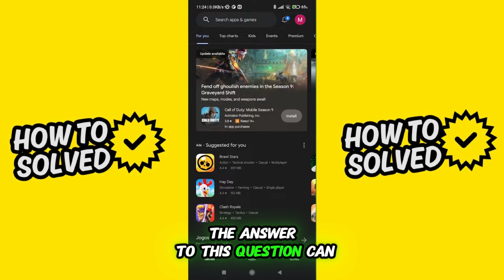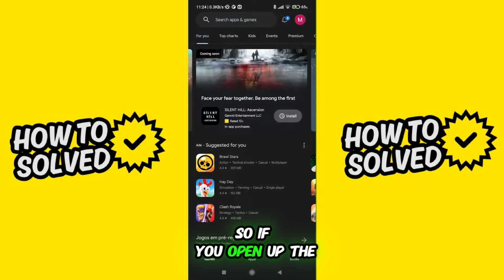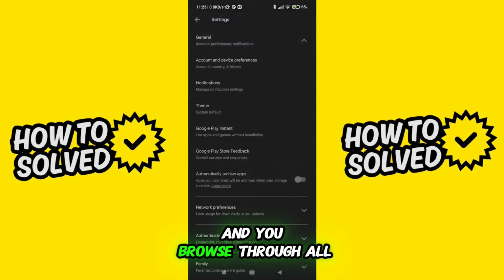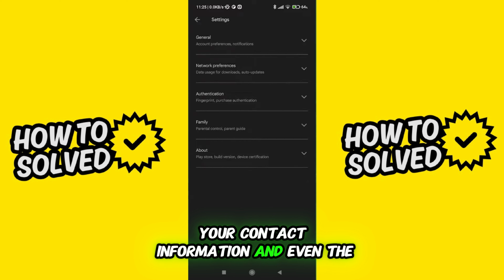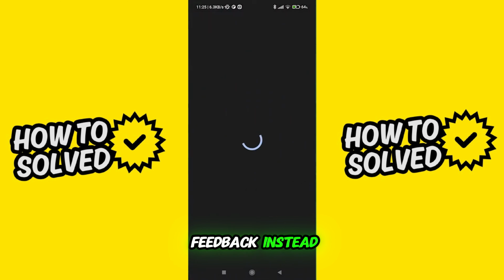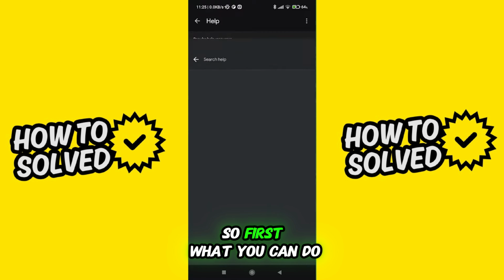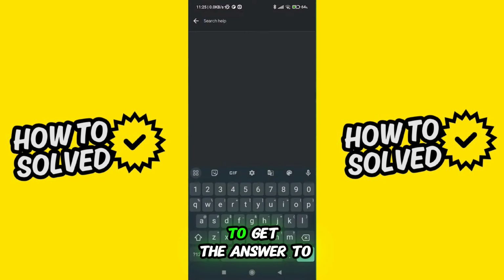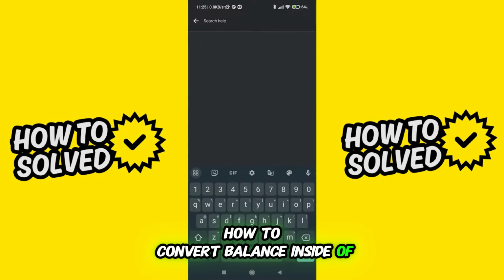How To Convert Google Play Balance To Google Pay [Easy Step-by-step]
In this video I will show you How To Convert Google Play Balance to Google Pay [Easy Step-by-step]